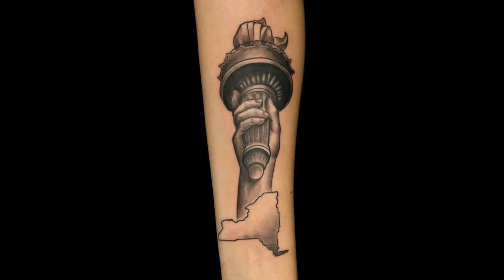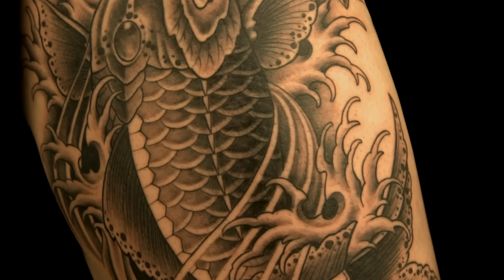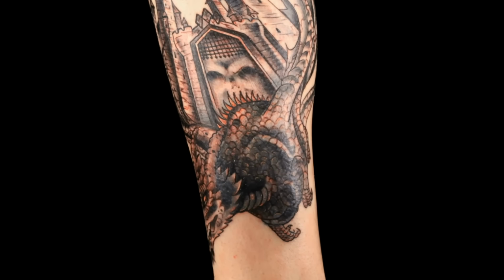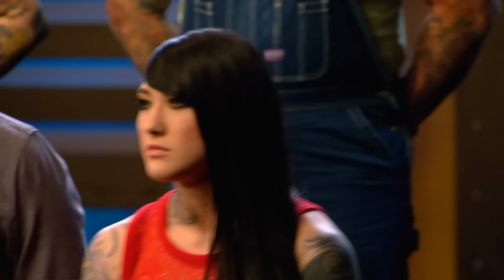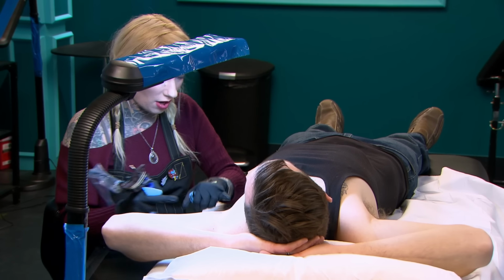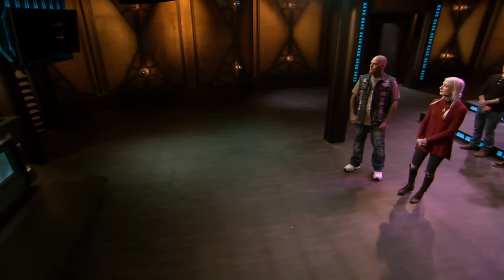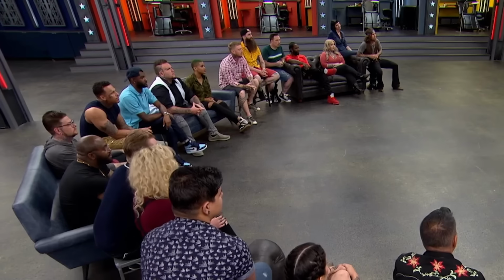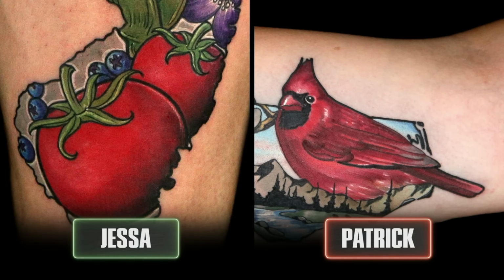Ink Master’s ‘Jacked’ Tattoos 😬 Part 2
Despite their best efforts, these Ink Master contestants produced tattoos that fellow artists and the judges thought were “jacked.”